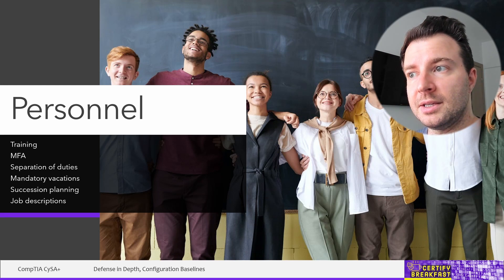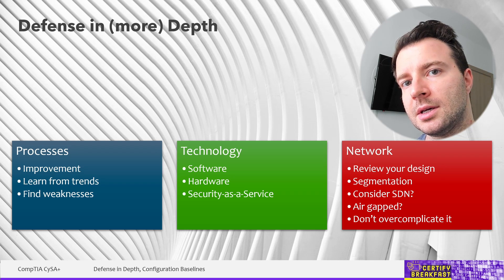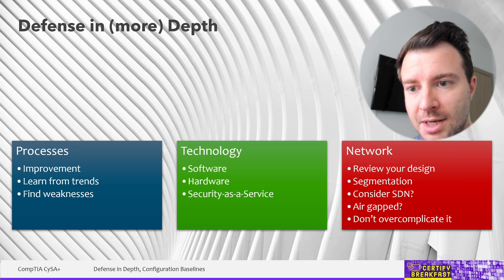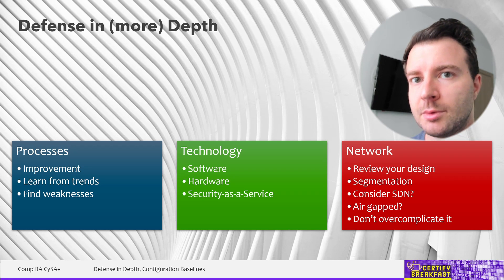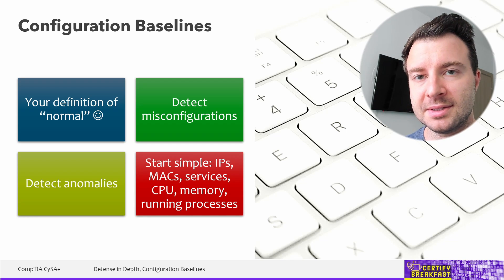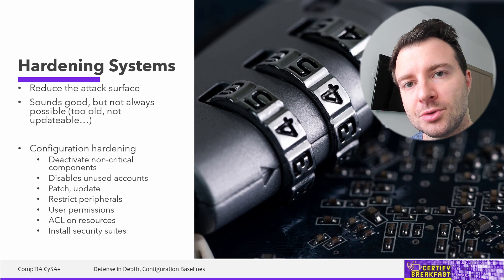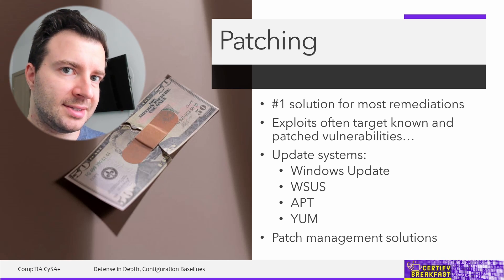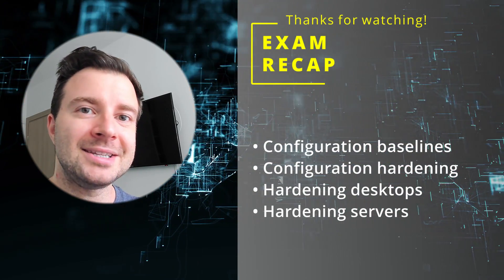CompTIA CySA+ Full Course Part 15: Defense in Depth and Security Baselines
You will hear about defense in depth in any cybersecurity trainig, so let's see what it is and why do you need it!